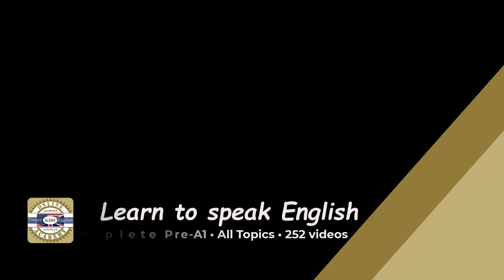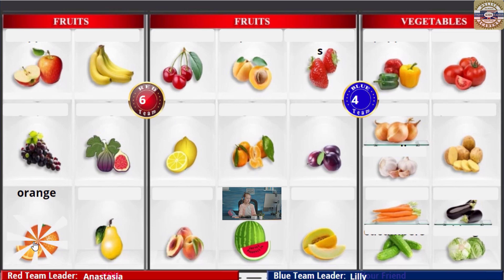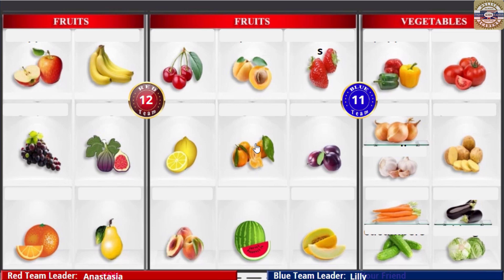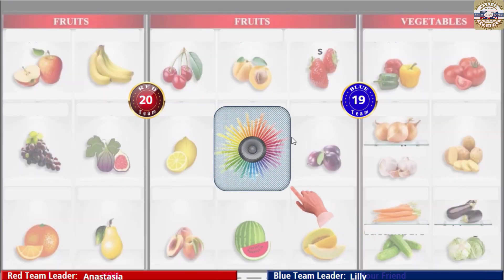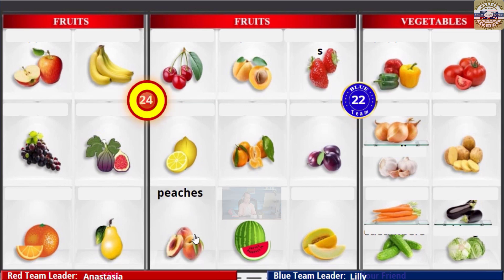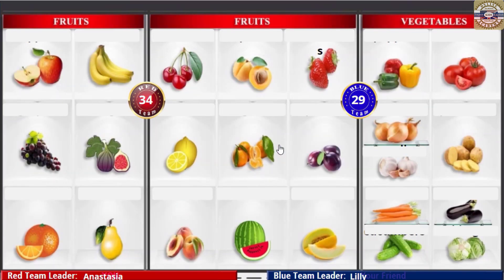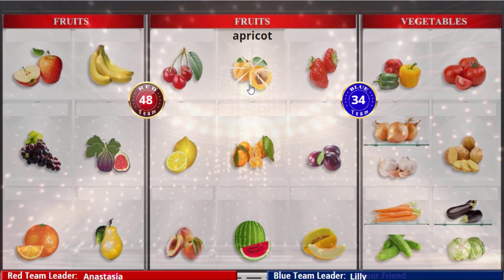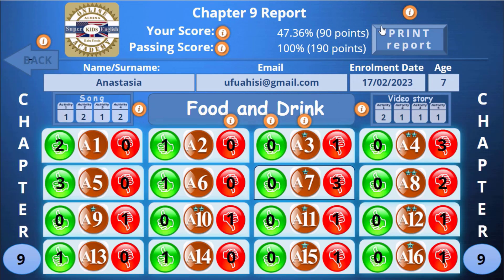Improve Your Pronunciation of Fruits and Vegetables | Do it and Speak English | Chapter 9/Activity 8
Watch the Improve Your Pronunciation of Fruits and Vegetables video to learn and practice the Food and Drinks vocabulary. Developing speech skills at a young age is crucial to speak a language fluently and accurately. Please repeatedly encourage kids to watch the Improve Your Pronunciation of Fruits and Vegetables educational video by repeating each target word and sentence they hear. Learn to pronounce Fruits and Vegetables perfectly.

Are you a parent looking for ways for your child to learn to speak English at home without external support? Are you an English teacher looking for a tool to quickly improve your student's speaking skills?

Learn and practice the Food and Drinks vocabulary in English in a fun way.

This channel provides parents and English teachers worldwide for free with the Interactive Almina Online Kids Academy Language Learning Platform's "learn by doing" recorded activities to improve the learner's English skills at home without external support.

It's the only Complete Video Course on YouTube aligned with Cambridge Pre-A1 Starters level of English. It covers all its topics and motivates kids to learn and improve their reading, writing, listening, and speaking skills.

Improving these skills at a young age to speak a language fluently and accurately is unquestionable.

To do so, many speaking and pronunciation exercises are available in all 252 videos.

There is no way to place a Progress Dashboard on YouTube.

So, to ensure skill improvement and meet the Cambridge Pre-A1 requirements, completing all the topics by watching educational videos in each Chapter multiple times by repeating the target words and sentences is crucial.

Kids learn the Food, the Fruits, and the Vegetables in Chapter 9 of the Complete Video Course. With colorful animations and engaging characters, kids will learn vocabulary related to Food, Fruits, and Vegetables playfully and memorably.

Also, they will learn about food, fruits, and vegetables through fun and interactive videos and learn to talk about these subjects from the basics up. Along the way, they'll learn to say the name of food and fruits perfectly, say the name of vegetables, and do fun activities to practice their knowledge.

In English, they'll learn steak, spaghetti, soup, fish, salad, rice, pizza, honey, chicken, hotdog, hamburger, fried potatoes, fries, egg, sandwich, cake, cheese, cereals, butter, bread, milk, water,  and orange juice.

Also, they'll learn about fruits: apples, apricot, banana, cherries, fig, grapes, plums, pears, lemon melons, oranges, peaches, strawberries, tangerines, and watermelons.

They'll learn vegetables: pepper, tomato, onion, garlic, potato, carrot, eggplant, cabbage, and cucumber.

The kids will improve their reading, writing, listening, and speaking skills by watching the related educational videos.

This channel offers a fun and educational experience that will keep kids engaged and excited to learn.

Take advantage of this opportunity for your child to learn about food, fruits, and vegetables in English in a fun and easy way!

Watch, learn, and have fun!